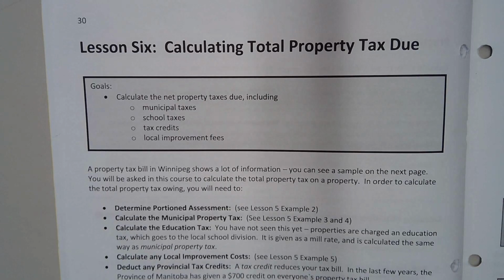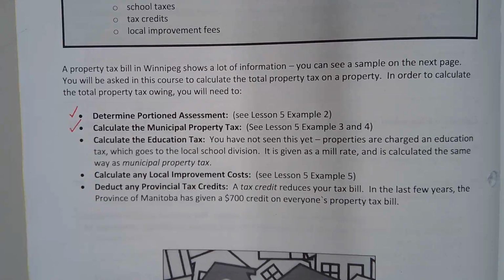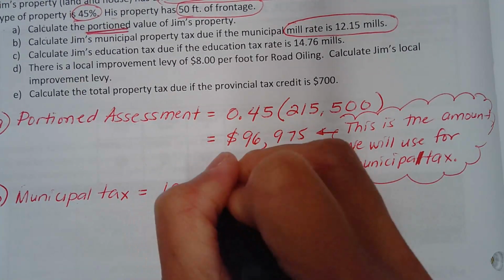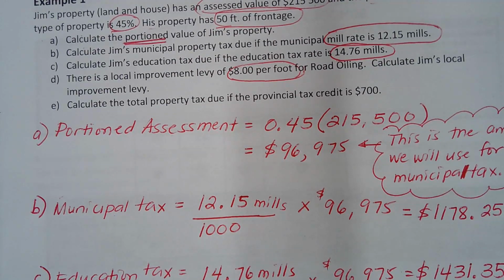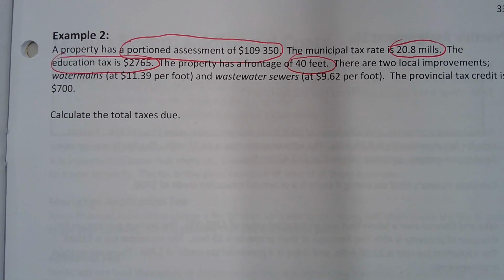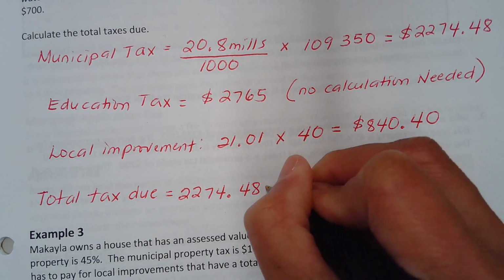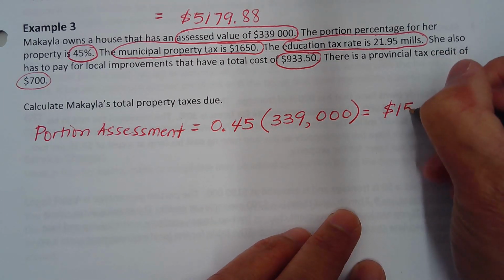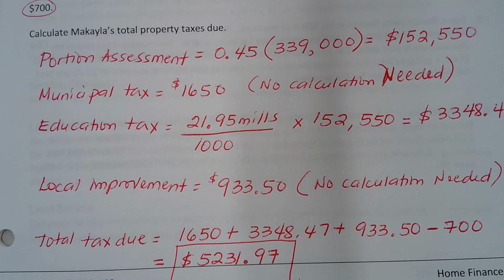Lesson 6 Property Taxes